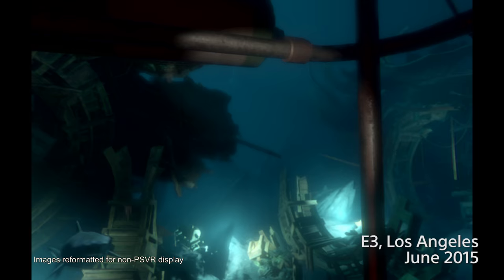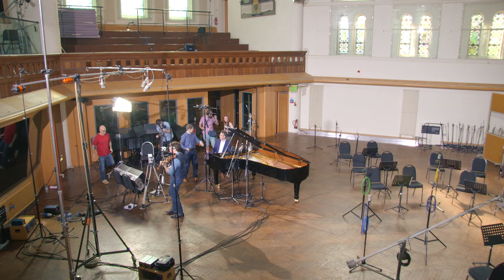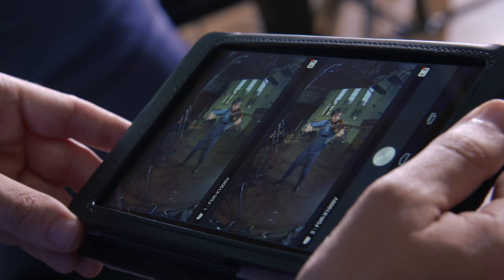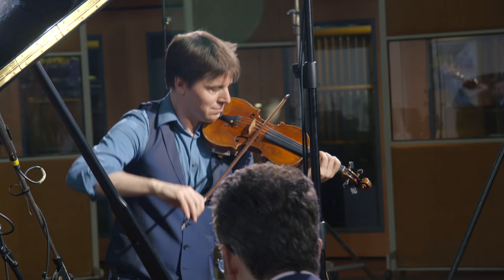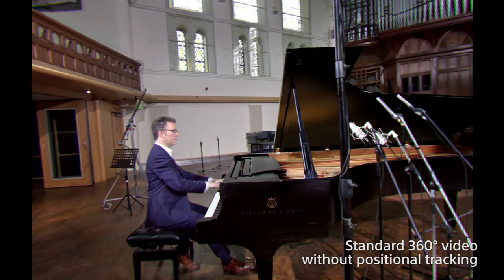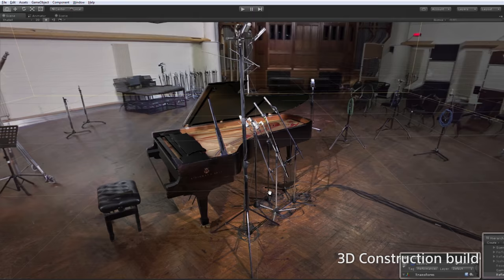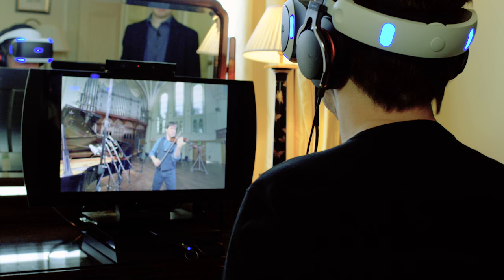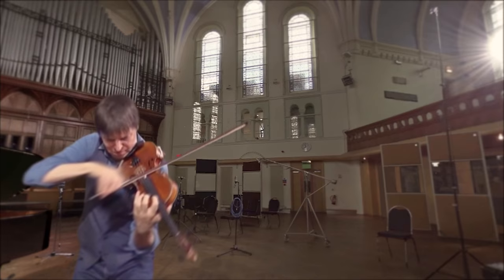Joshua Bell VR | VR Experience Reveal | PlayStation VR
Today, we are releasing an exciting new musical experience for PlayStation VR. With adaptive audio and positional tracking, the Joshua Bell VR Experience will transport you into the session and allow you to immerse yourself completely in the performance from every direction.